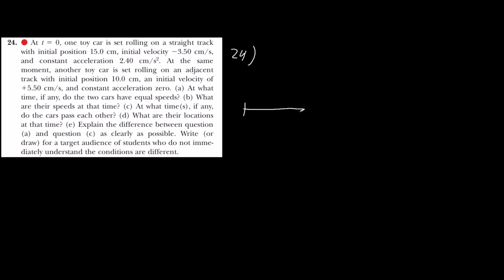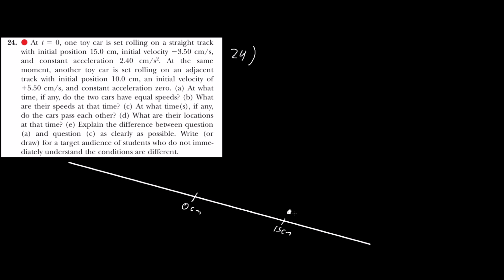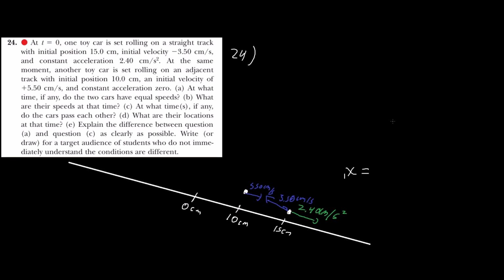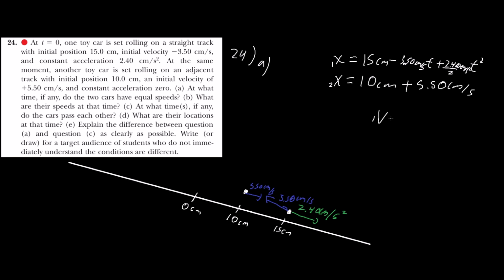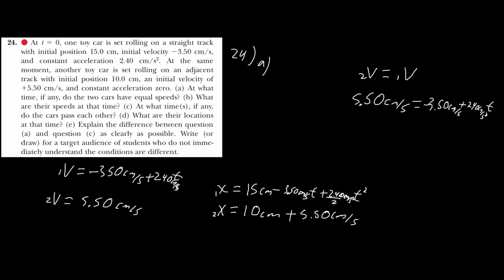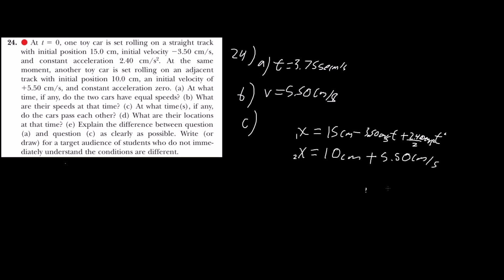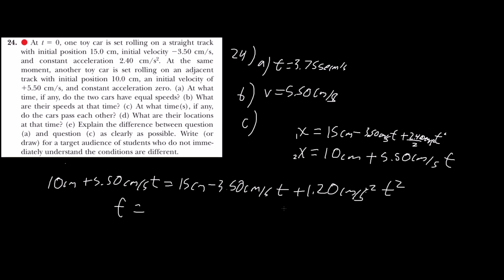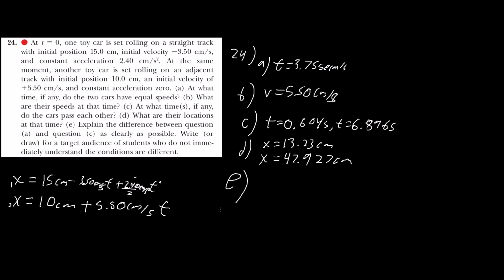Physics for Scientists and Engineers 7th Edition (Chapter Two) (24)